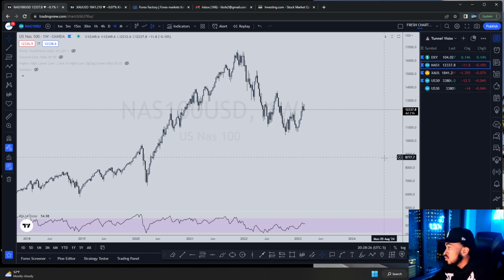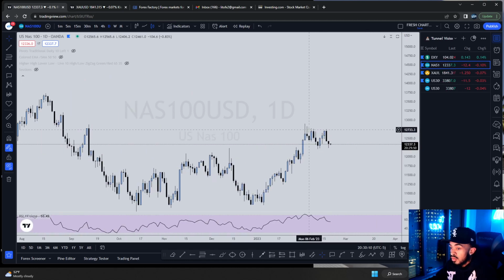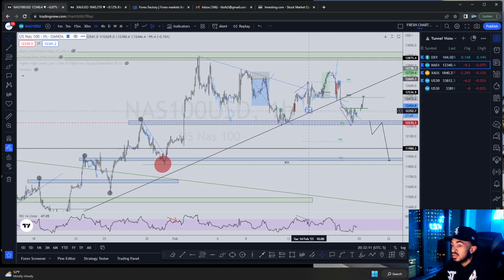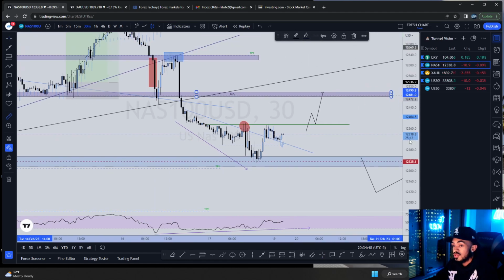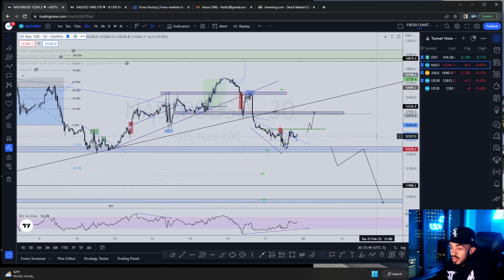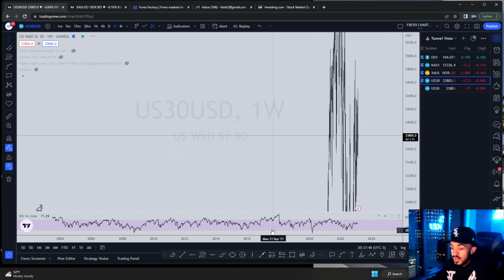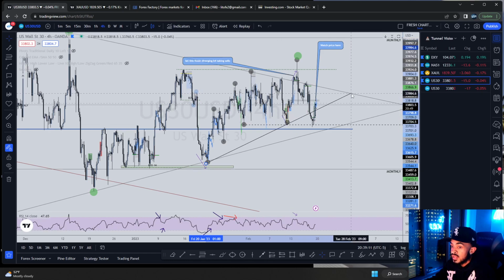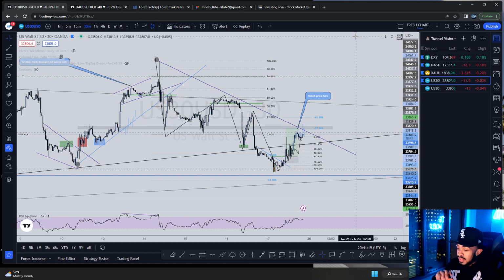How To Mark Up a Chart - MARKET FORECAST TUTORIAL